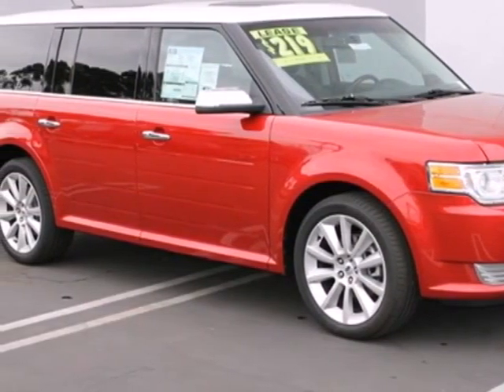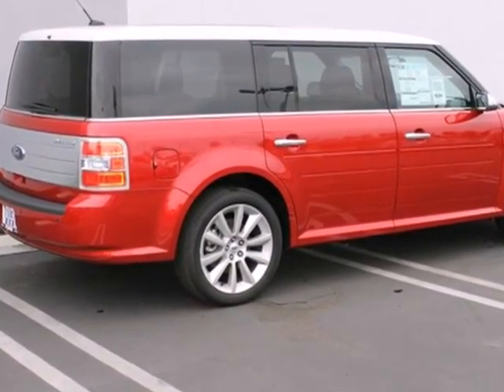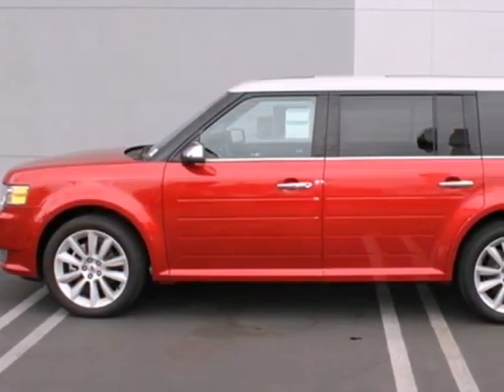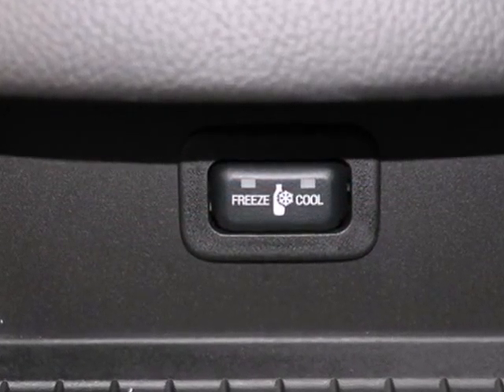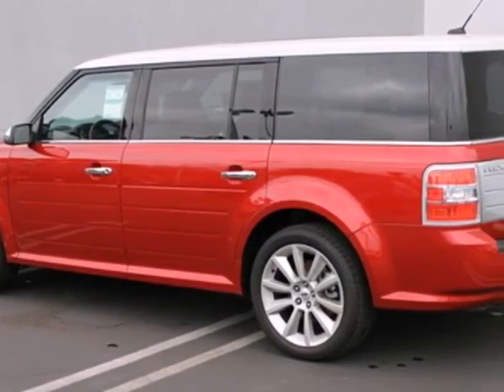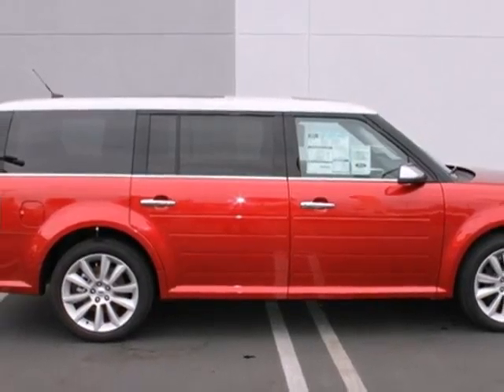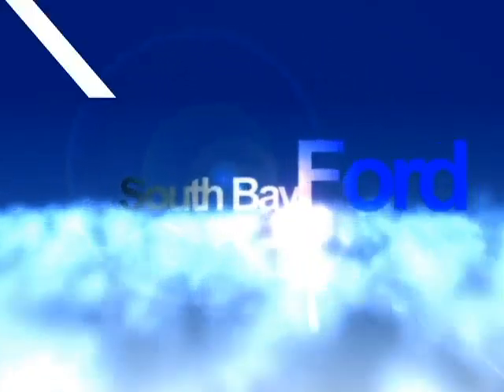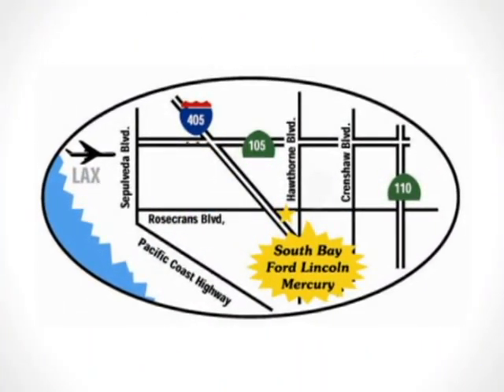2012 Ford Flex N30276 in Hawthorne, CA 90250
If you are looking for real value on a great new car, South Bay Ford invites you to come in and test drive this 2012 Ford Flex, stock# N30276. We are conveniently located near Hawthorne, CA and known for our great selection, reliability and quality. Come take a look at this 2012 Ford Flex today.

5100 West Rosecrans Avenue
Hawthorne CA, 90250